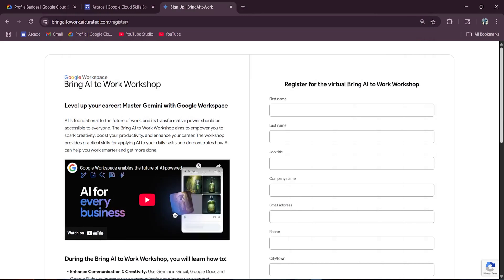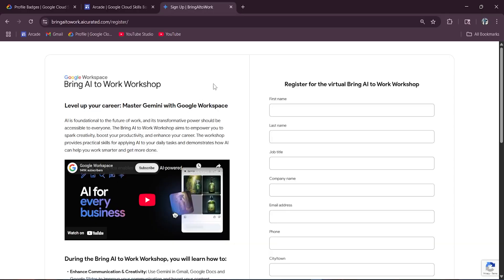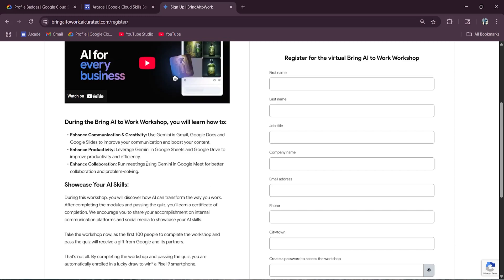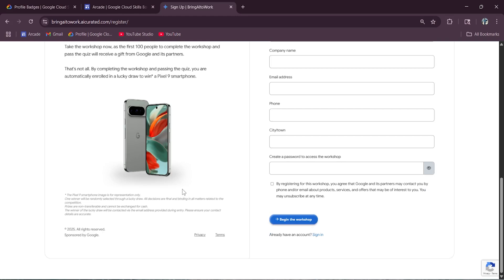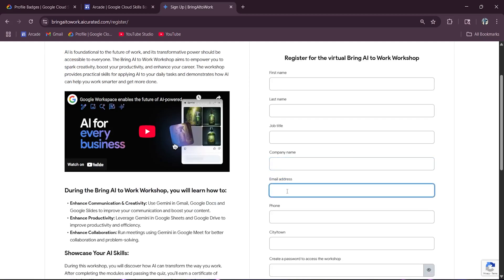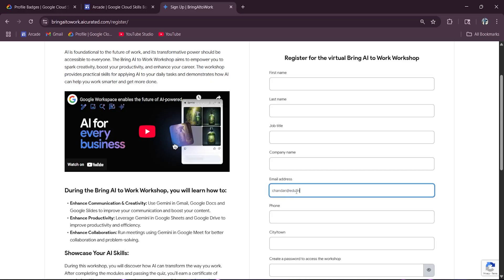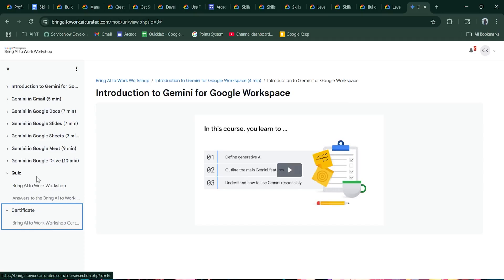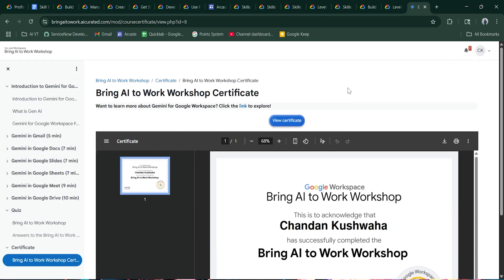Bring AI to Work Workshop by Google | Earn Certificate + Free Gift + Pixel 9 Smartphone!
Bring AI to Work with Google | Workshop Explained
Level up your career by mastering Google Workspace AI tools through the Bring AI to Work Workshop! Learn how to use Gemini AI in Gmail, Docs, Slides, Sheets, Drive, and Meet to supercharge your productivity and creativity.

What You’ll Get:
✅ Practical AI skills using Gemini
✅ Google-certified Certificate of Completion
✅ Chance to win FREE Google gift (for first 100 finishers)
✅ Entry into Pixel 9 Lucky Draw

💡 Whether you're a student, working professional, or just getting started with AI—this workshop is a must! Don’t miss out.

📌 Timestamps:
00:00 - Intro
00:30 - What You’ll Learn
01:09 - Free Certificate & Gift
01:50 - How to Enroll
03:37 - End